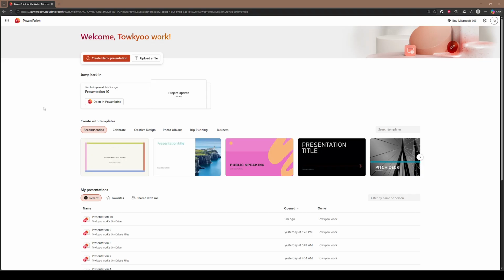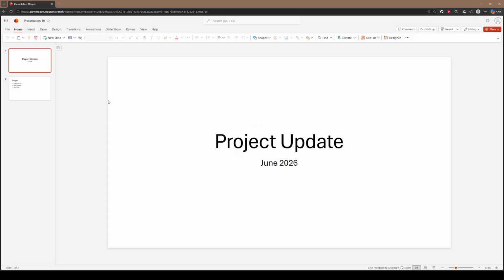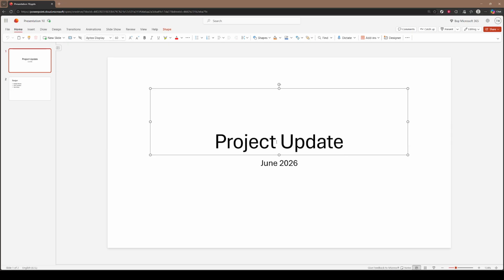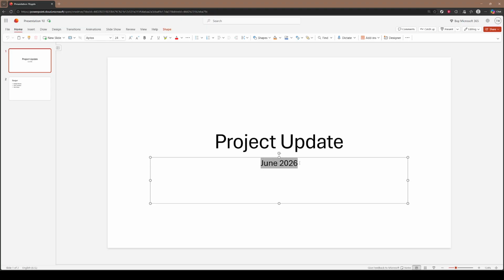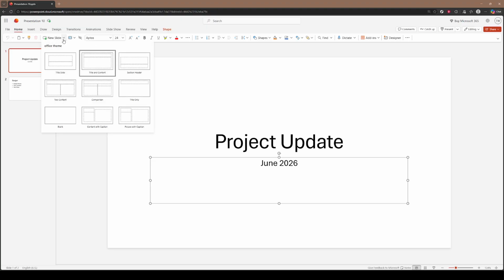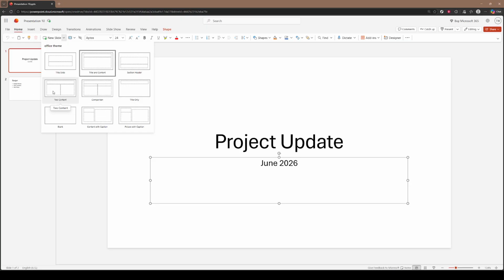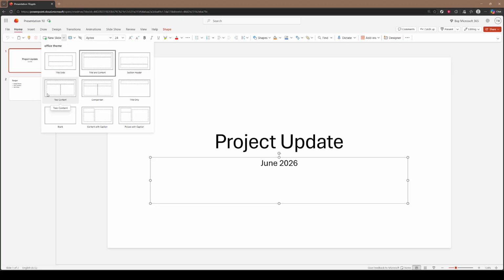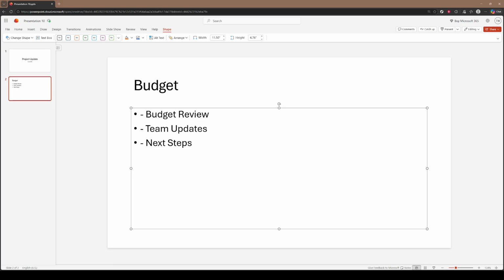How to Create a Basic PowerPoint Presentation - Full Guide (2026)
Learn how to create a basic PowerPoint presentation using Microsoft PowerPoint Online, a convenient tool that allows you to build and edit presentations directly in your web browser without downloading any software. This guide will walk you through each step, from signing in with your Microsoft account to adding slides, text, and images to enhance your presentation.

Here is the step-by-step breakdown:
00:00 Open PowerPoint Online
00:15 Sign In with Microsoft Account
00:30 Start a New Presentation
00:45 Add Title to Slide
01:00 Add Subtitle for Context
01:15 Insert New Slide
01:30 Choose Slide Layout
01:45 Add Text to Slide
01:50 Insert Images for Engagement

Microsoft PowerPoint Online is a versatile platform that provides easy access to your presentations from any device, ensuring your work is always saved and accessible. Enhance your presentations with text and images to keep your audience engaged.